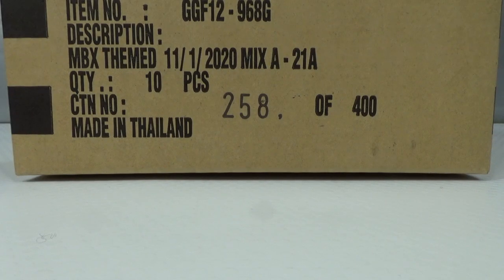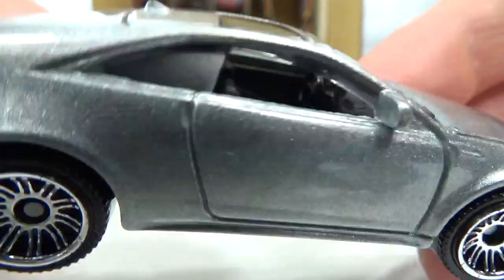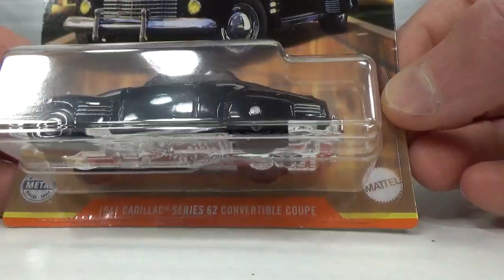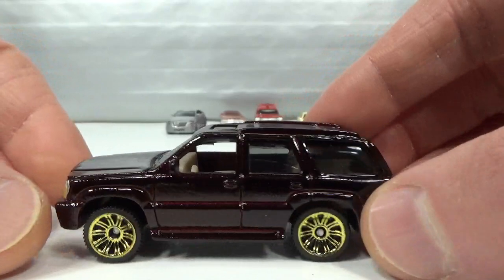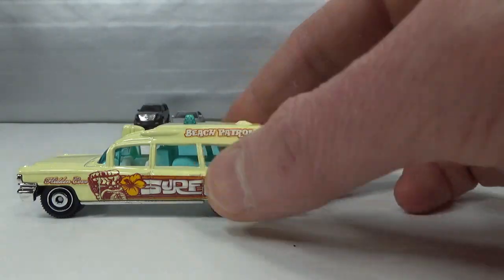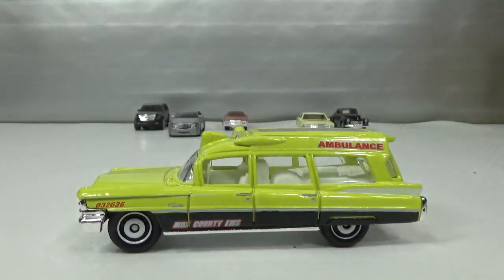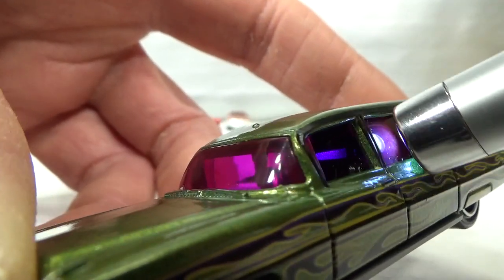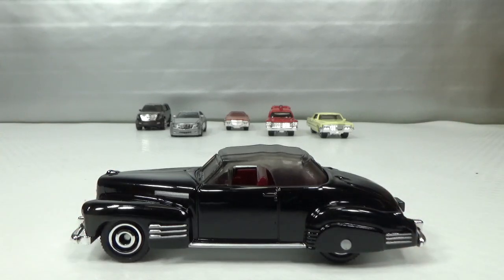MATCHBOX 2021 CADILLAC SERIES MIX A CASE UNBOXING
What 1/64 scale diecast Cadillacs are in this Mix A?
1/12 2015 Escalade
2/12 CTS Coupe
3/12 1975 Eldorado convertible (NEW)
4/12 1963 Ambulance
5/12 1969 Sedan DeVille
6/12 1941 Series 62 Convertible Coupe
Link to David Johns' channel TWYCE Diecast: